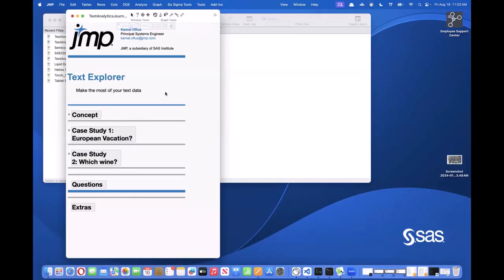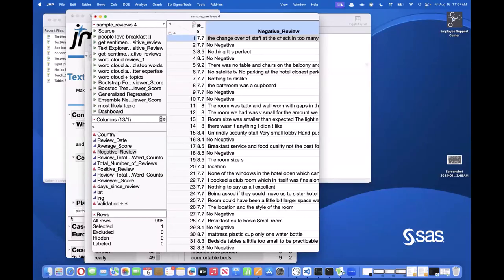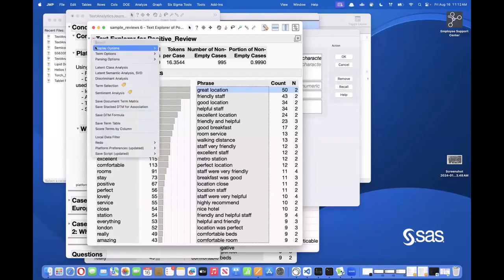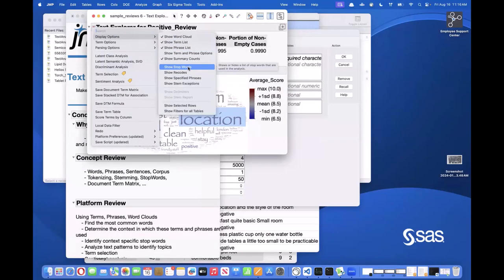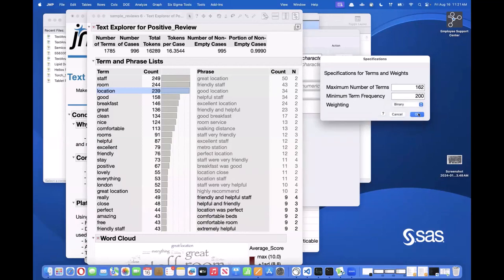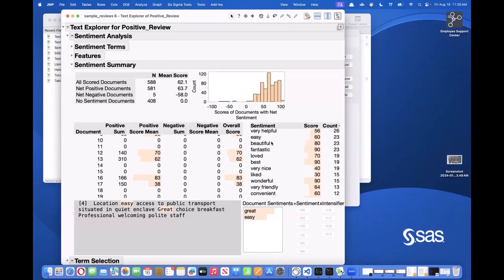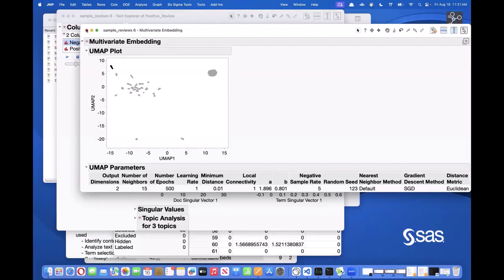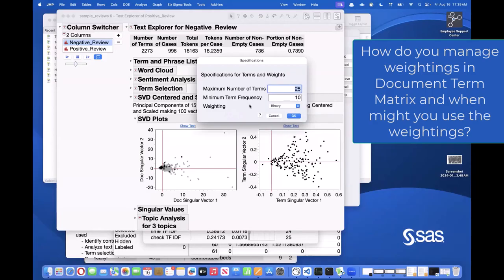Organizing Text for Analysis